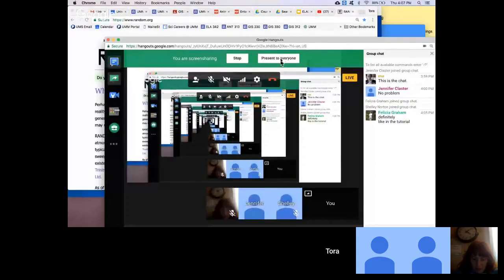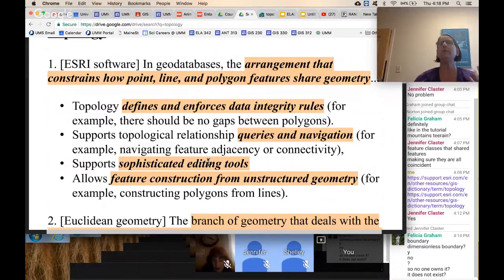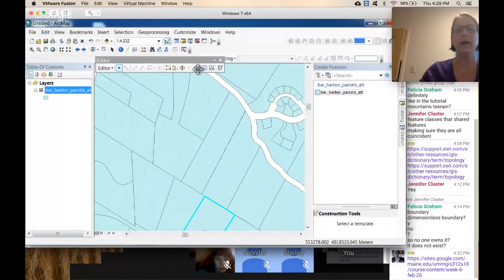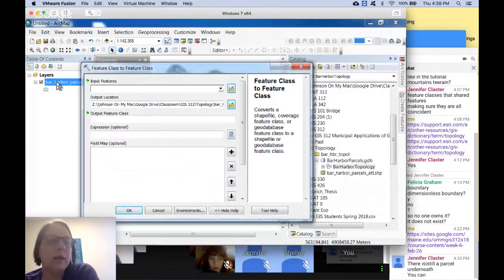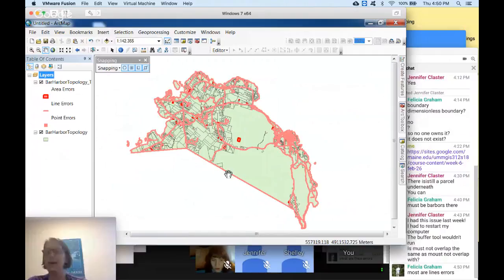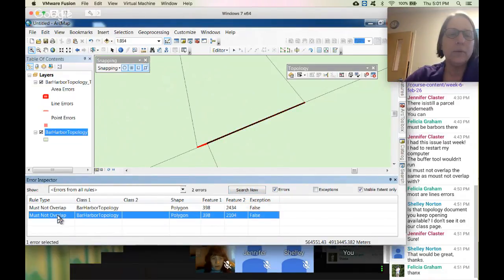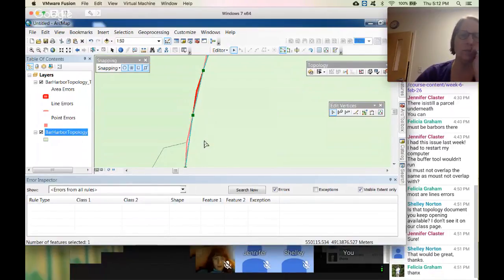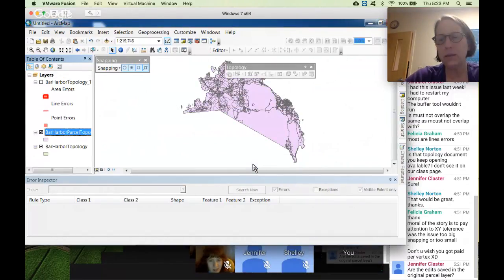UMM GIS 312 S18: Topology & Geodatabases